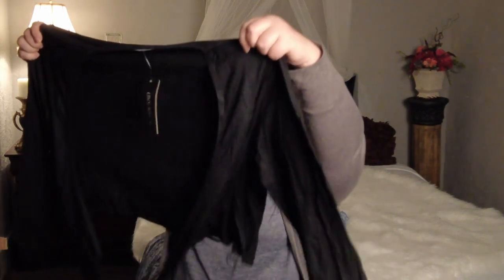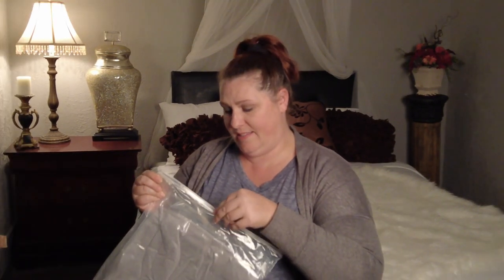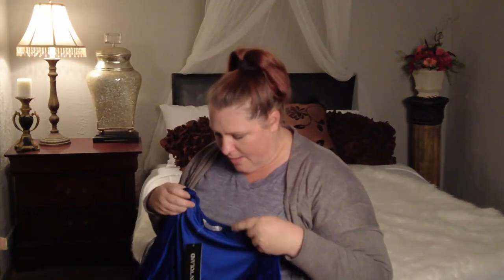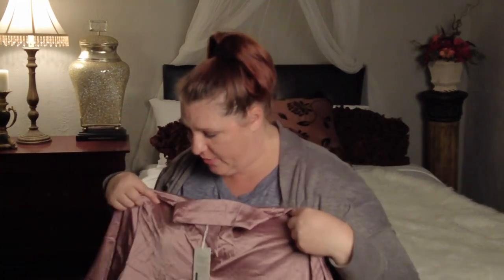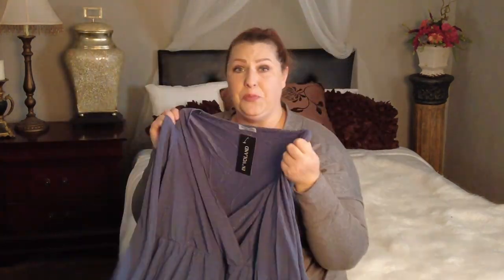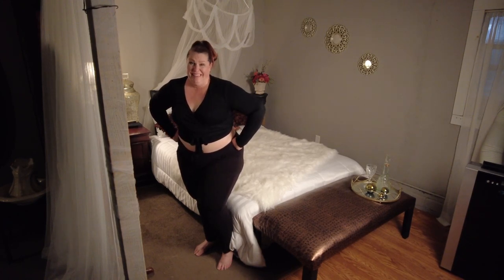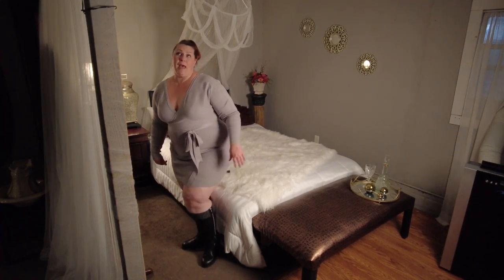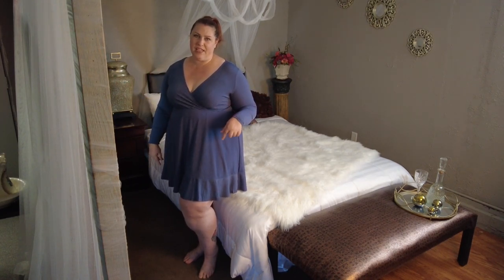Amazon Clothing Haul & Review / Modest Boudoir Session Ideas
These would be great choices for a much more modest boudoir session.  For the the ladies who want some sexy, but don't feel comfortable showing a lot of skin, this is for you.

Society 6 (home décor and tapestries) Juggles It]

Gear I love:
Vlogging camera DJI Pocket 2 Creator Combo
Gimbal Stabilizer for Smartphone with Extendable Selfie Stick and Tripod
Rode VideoMicro Compact On-Camera Microphone